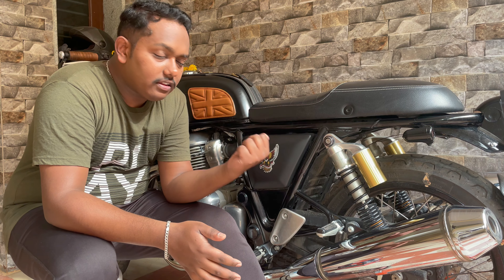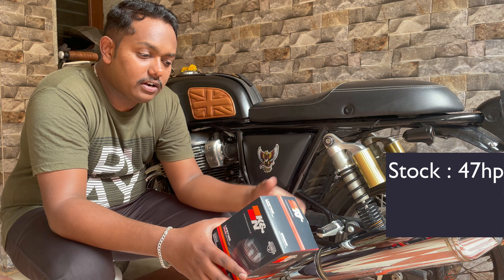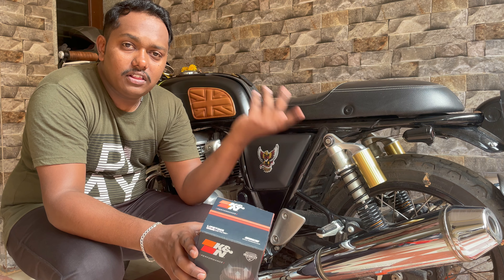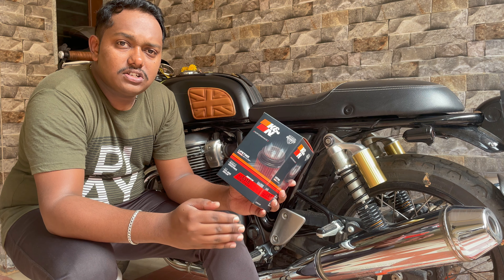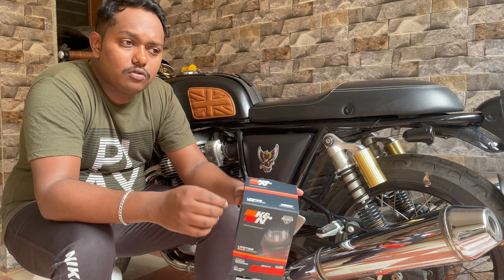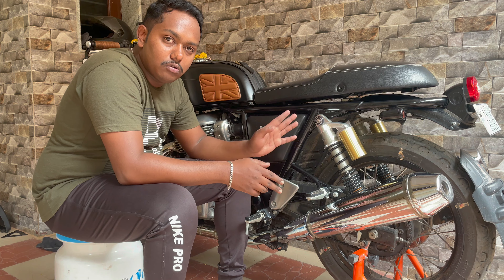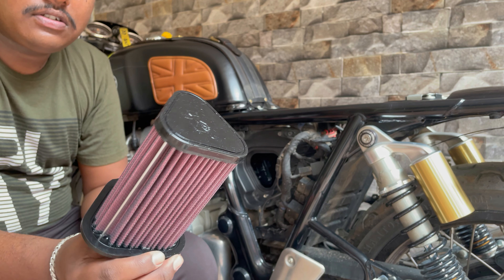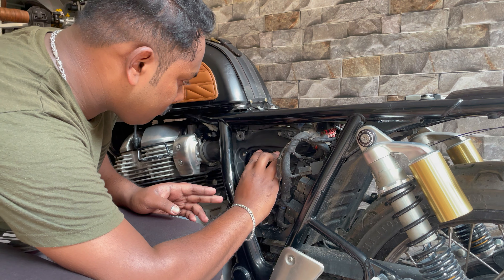K&N Air Filter🔥Installation | Best Performance Upgrade | Royal Enfield | Continental GT - 650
Hi.. Hello.. Namaskara..

Stage - II Air Filter Cap:

Gadgets I use :
Mic (Budget)
Action Cam
Memory Card
iPhone 12 Mini